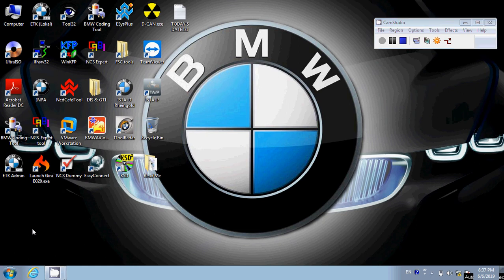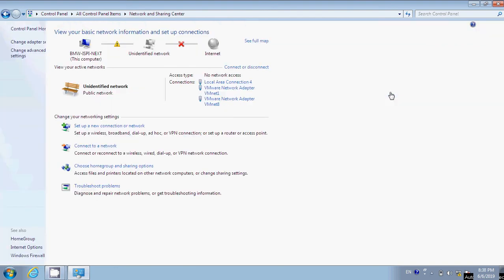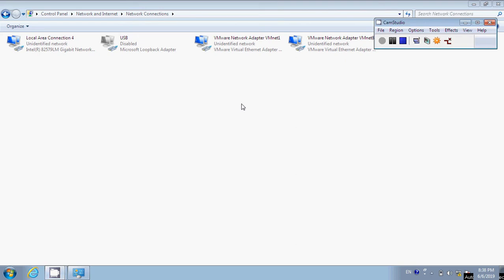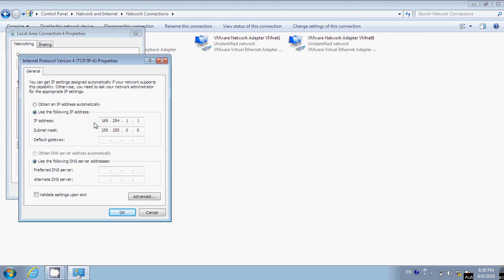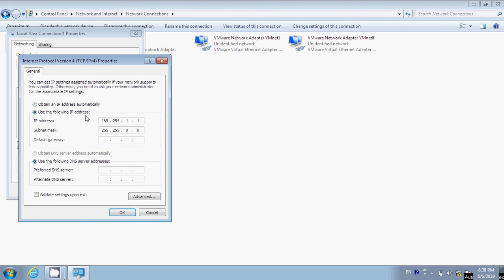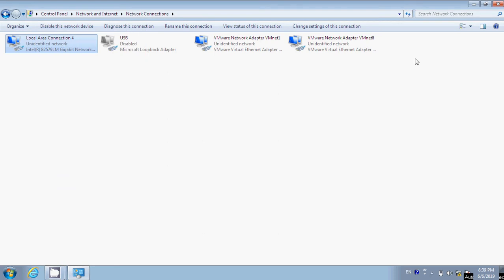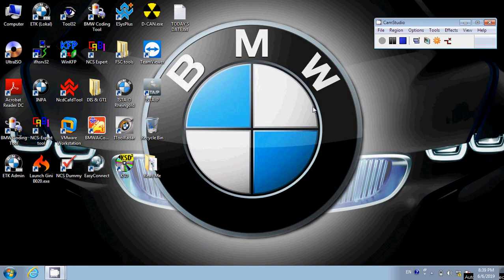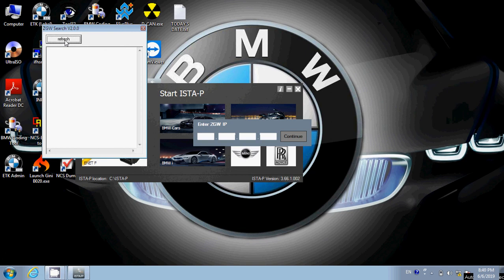ISTA P CODING FLASHING E SERIES WITH ENET PART1